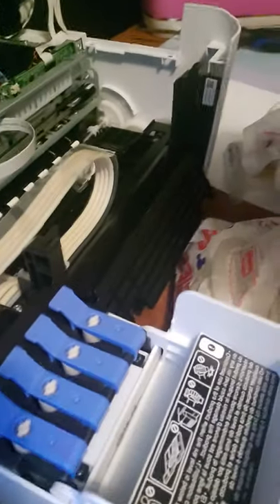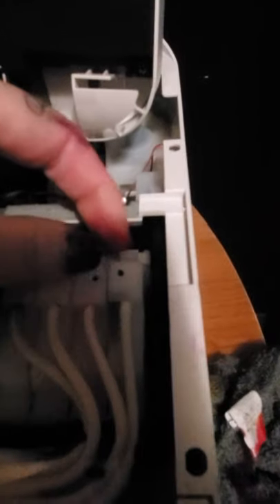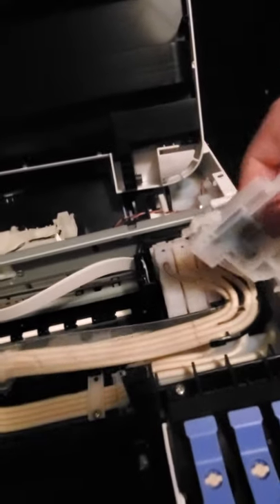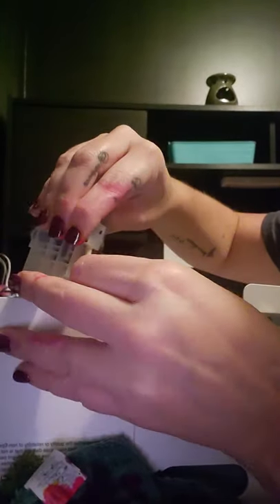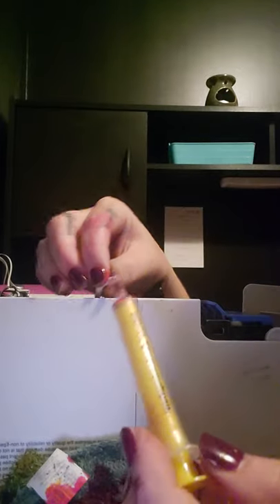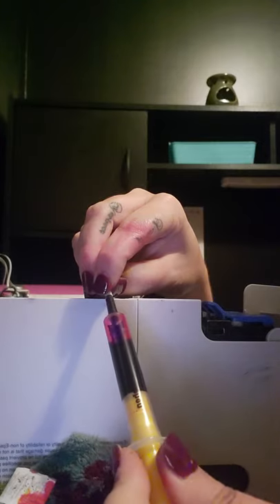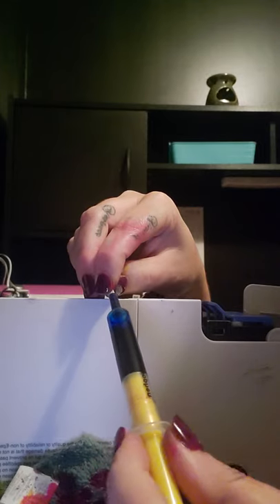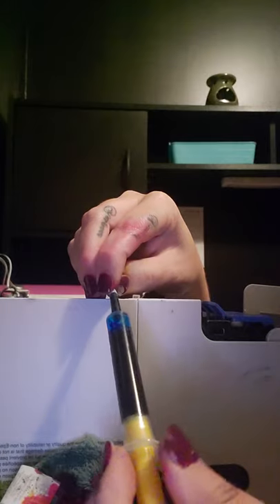How to remove epson et2720 ink for sublimation ink